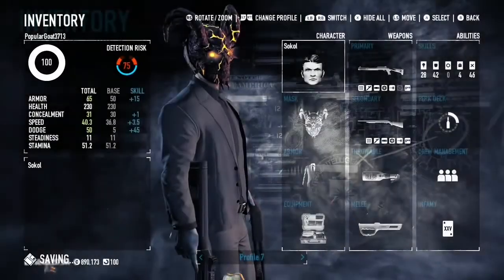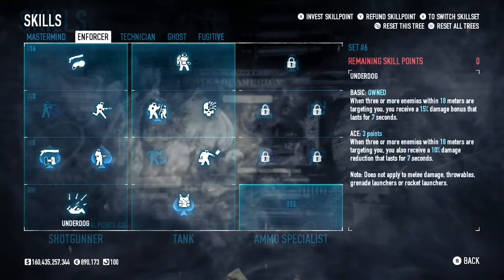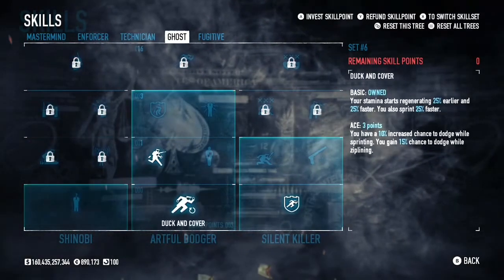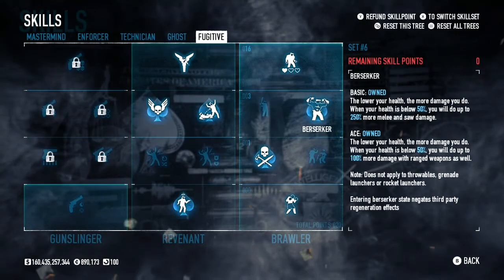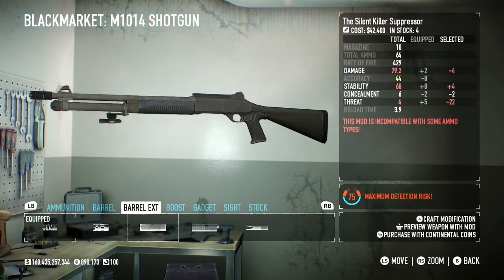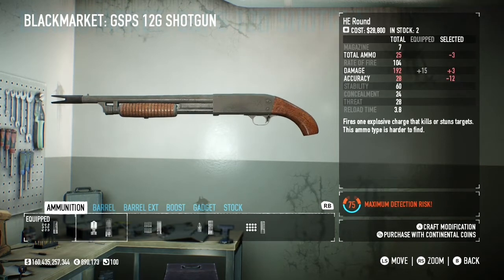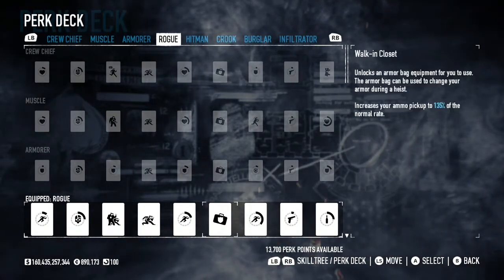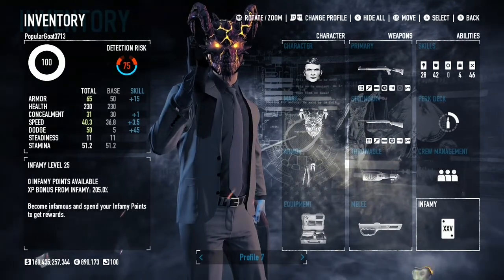The best One down Shotgun Build! (payday-2)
I do not own this build. It is owned by